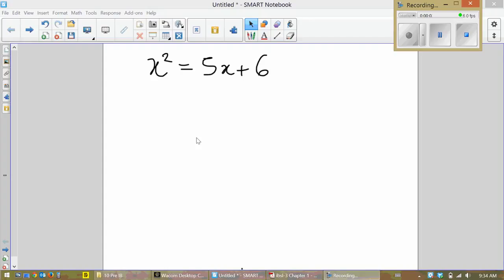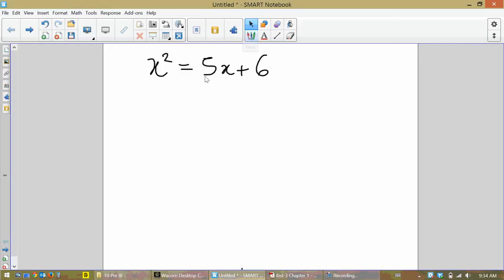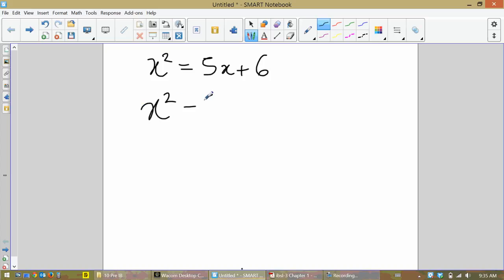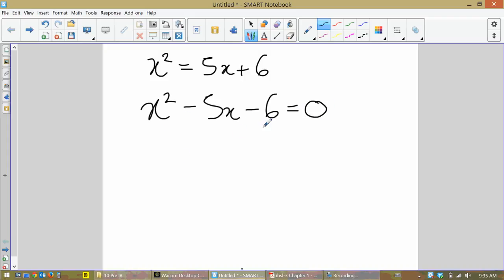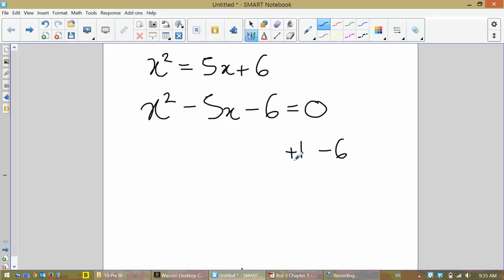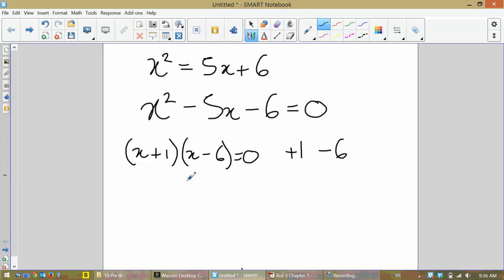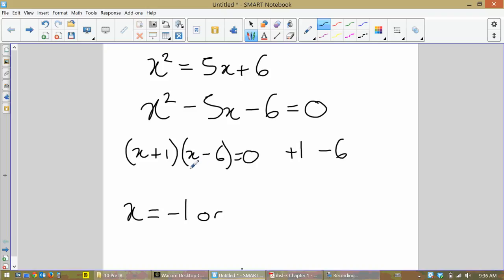Year 10 Maths Solving Quadratics using factorisation